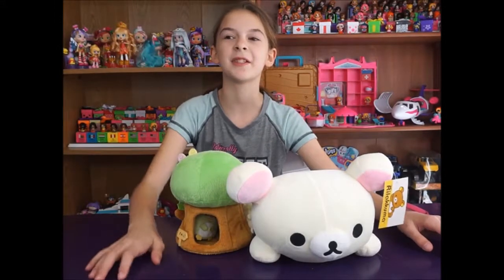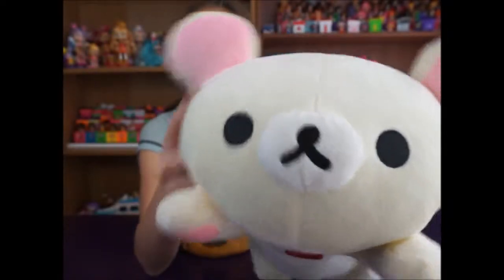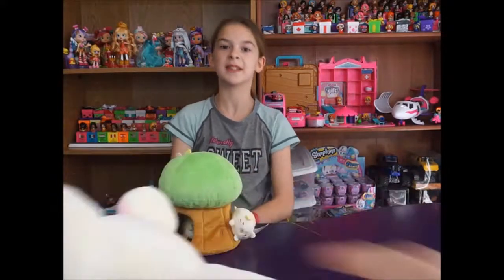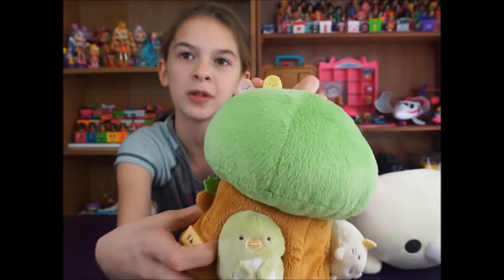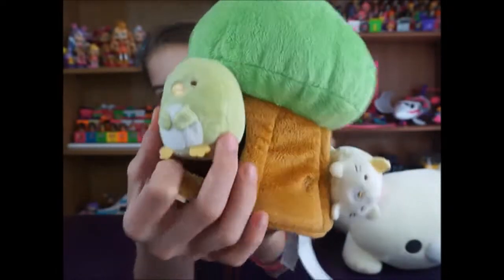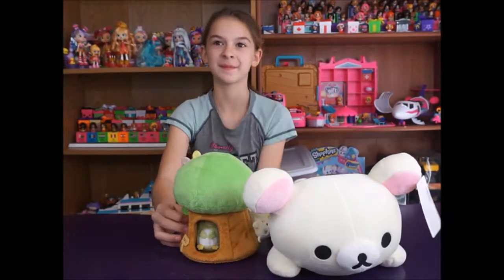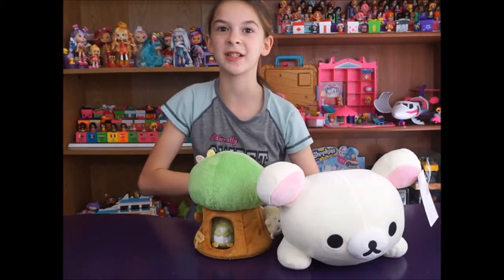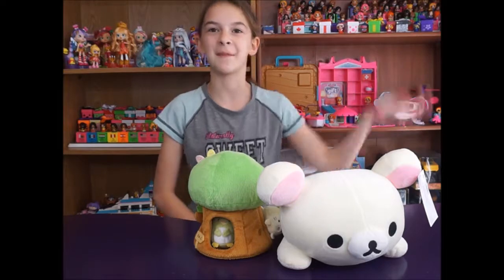Korilakkuma and Sumikko Gurashi Review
Thank you to our friends at AQI for sending us these adorable Korilakkuma and Sumikko Gurashi plushies  to review with you all. They are adorable and SO SOFT! We love them and think you will too!